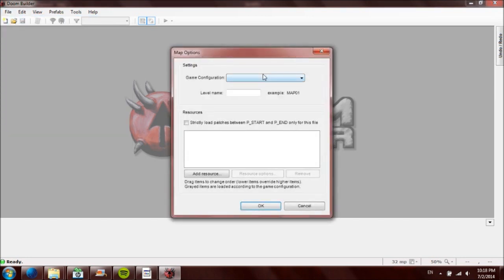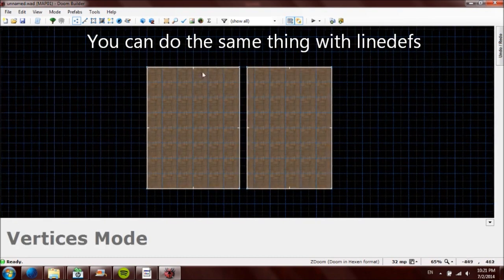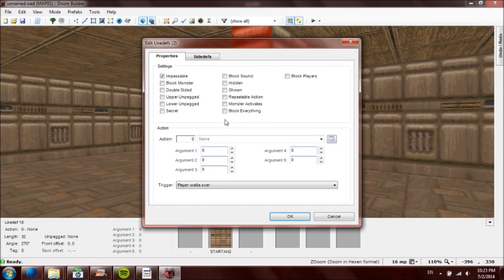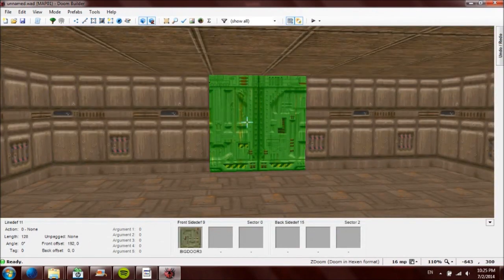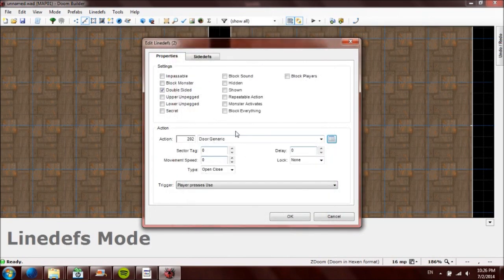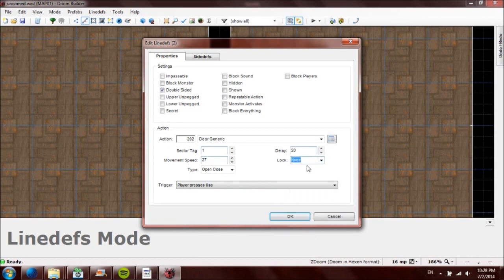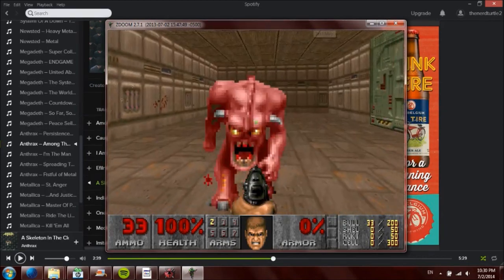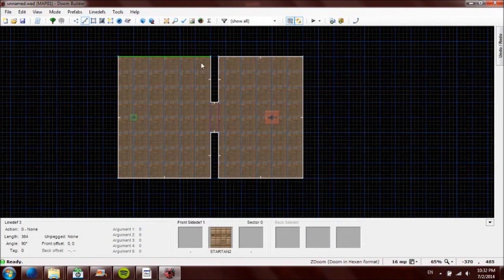Doom Builder 2 Tutorial | Simple Doors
In this video I show you how to create simple doors in Doom builder 2. It's really easy and after you get the hang of it, it only takes about 10 seconds to make one.

The music in the intro is Welcome Home by Metallica
The music in the outro is Police Truck by The Dead Kennedys